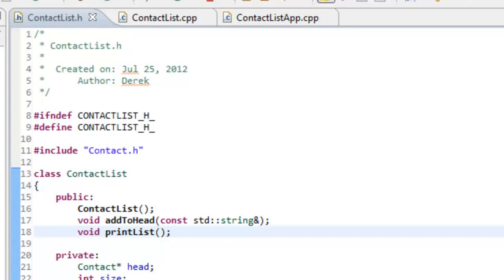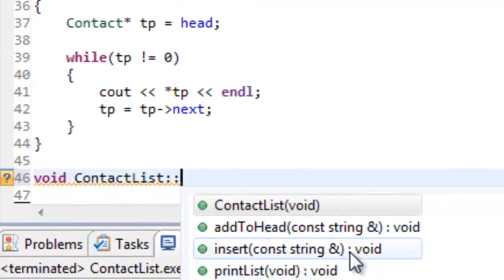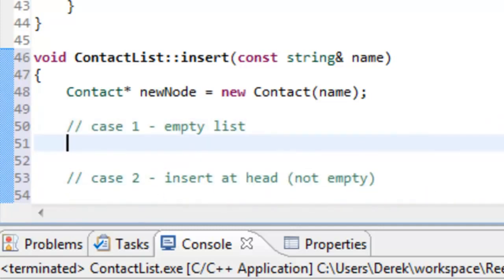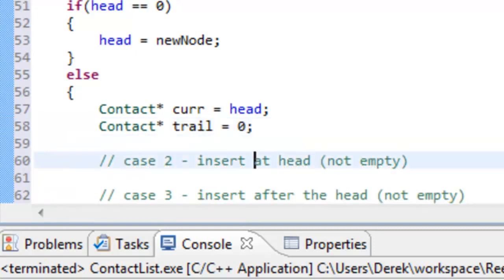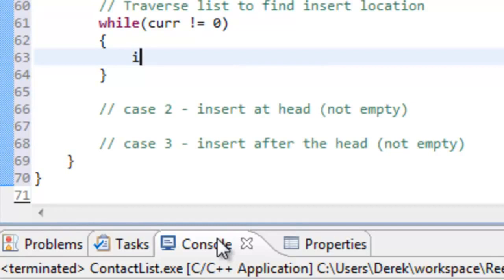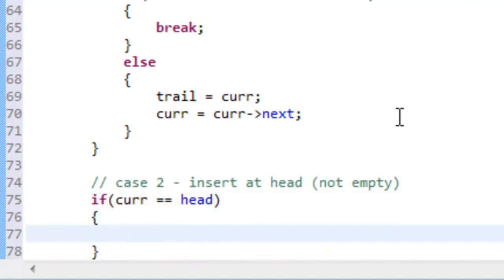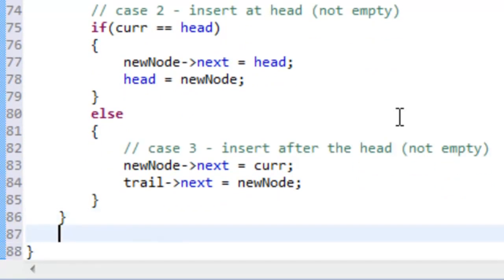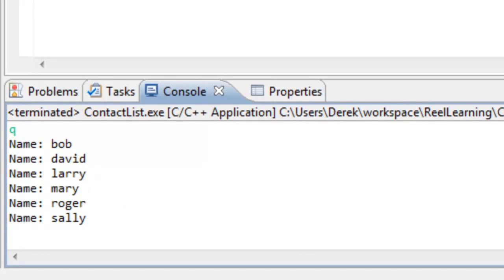58 Implementation Inserting a Node into a Linked List Sorted Linked List